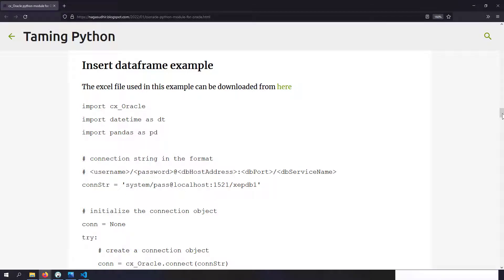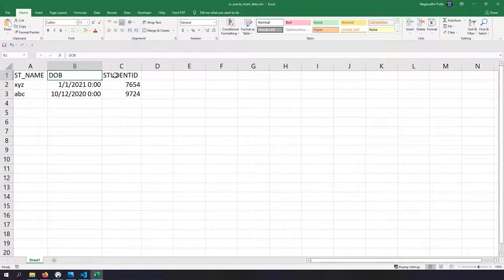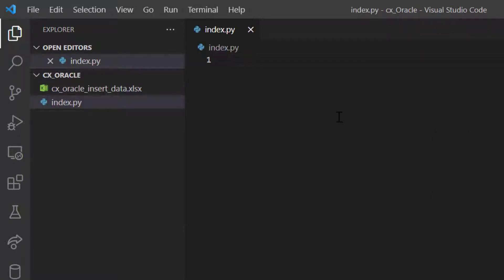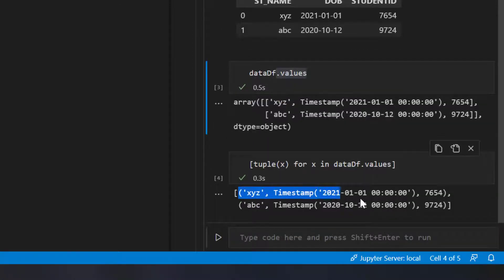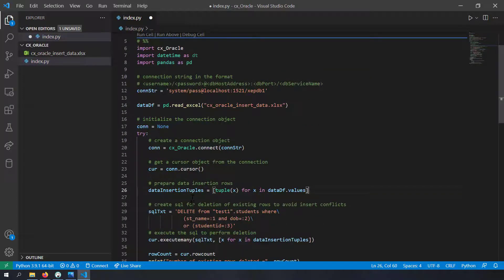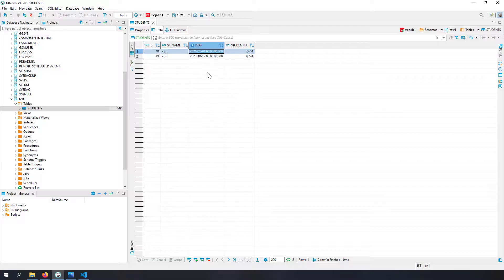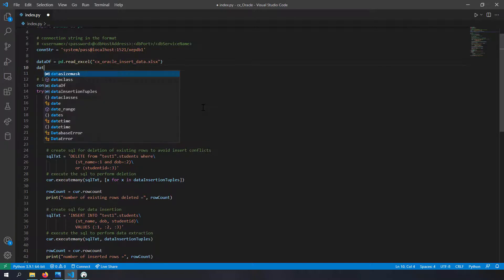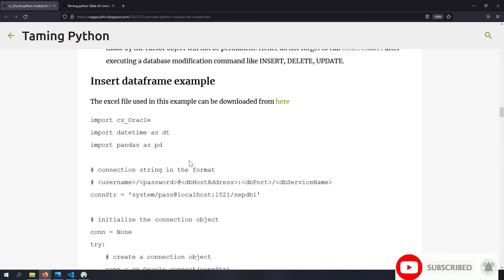Insert pandas Dataframe into Oracle database using python cx_Oracle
00:00 - Intro
00:52 - Program Setup
02:43 - Dataframe to Tuples
04:45 - Dataframe Insertion to Database
06:41 - Running the code
07:32 - Ensure Excel Columns Ordering
08:51 - Pandas DataFrame Skills
09:24 - Outro